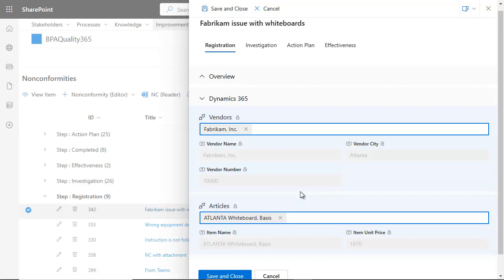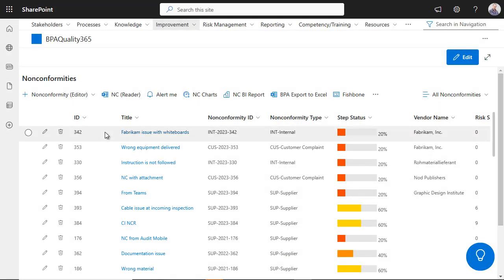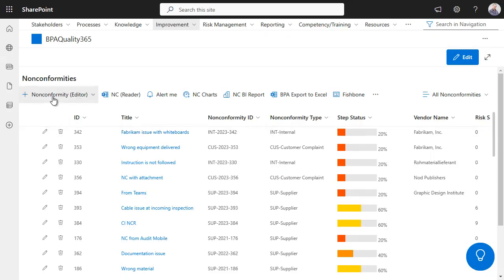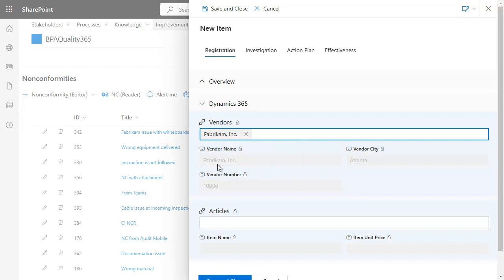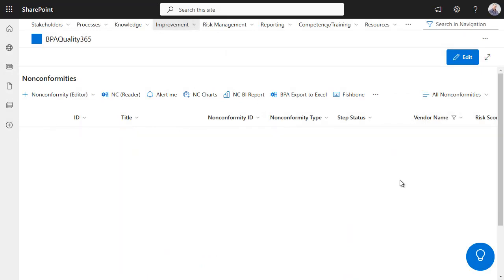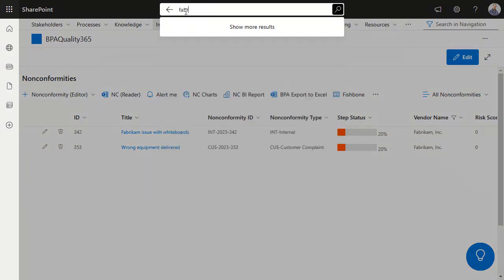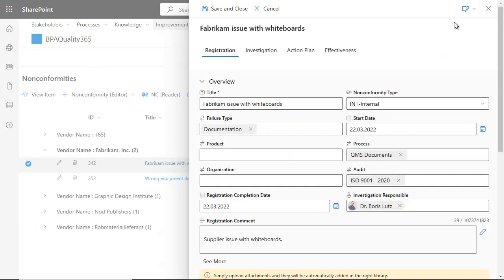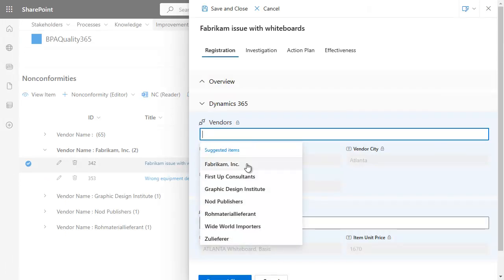Microsoft Dynamics 365 Quality Management QMS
BPAQuality365 extends Dynamics 365 with a robust Quality Management - QMS software.